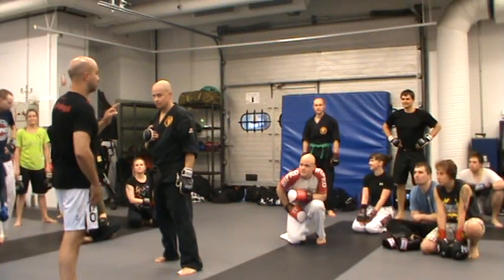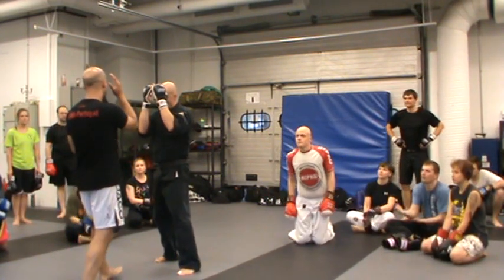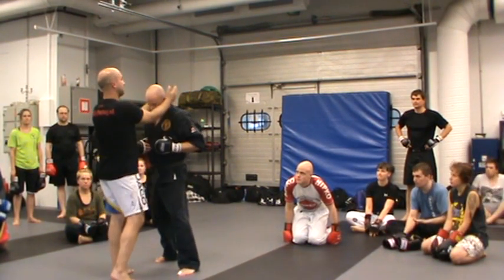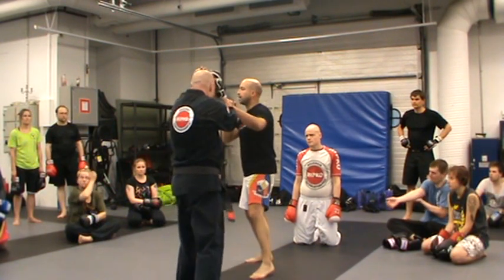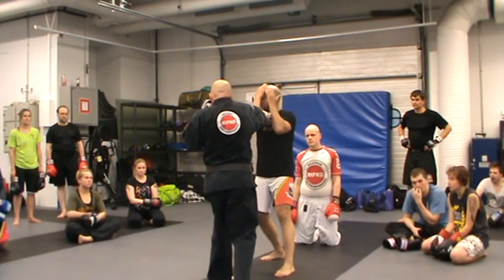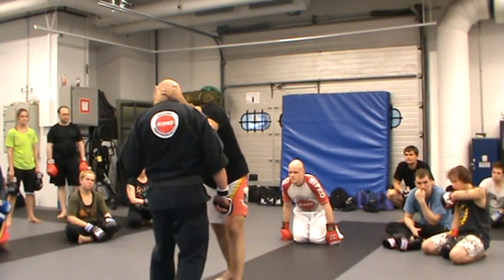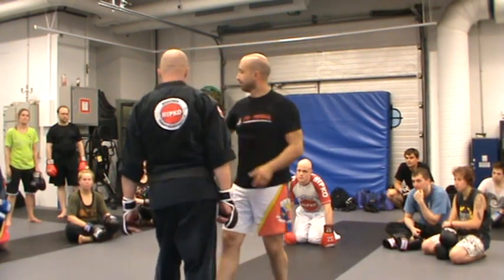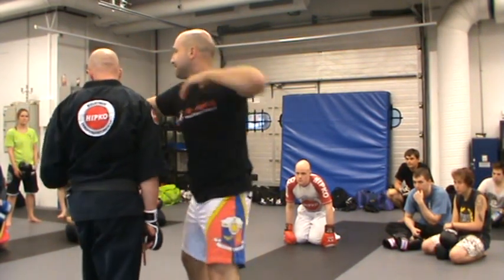FMA-Boxing Seminar | From elbow destruction to CLINCH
Guro Pedro Silva - FMA-Portugal | Explaining how to make an open and close clinch to the head after using elbow destruction.
HIPKO`s FMA-Boxing Seminar in Helsinki - Finland - May 2014
or in facebook.